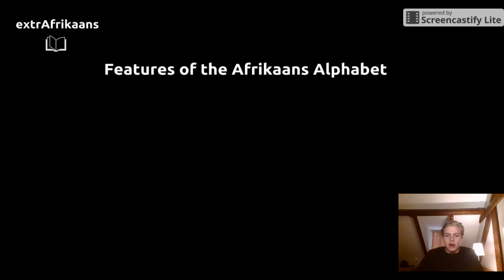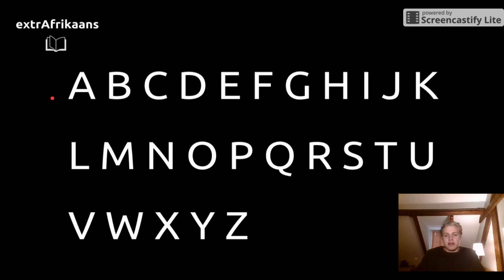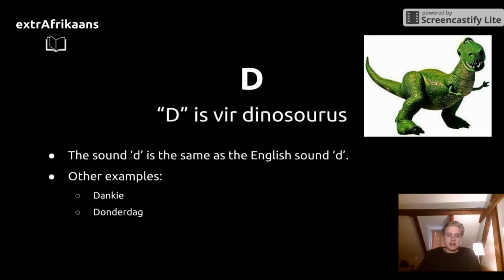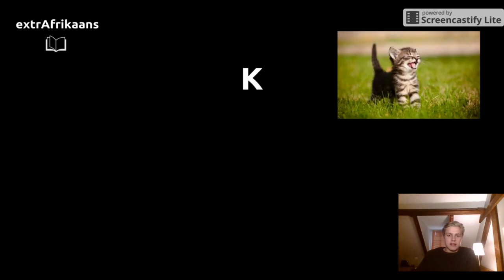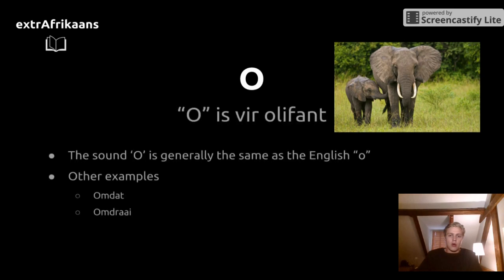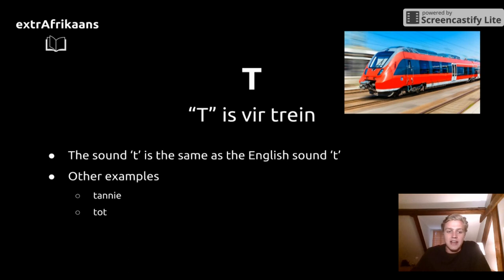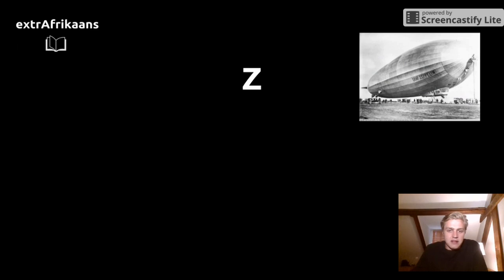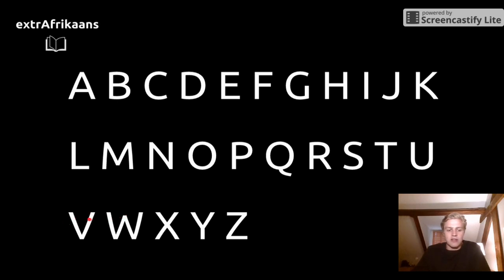1. The Afrikaans Alphabet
The first step in mastering Afrikaans is learning the Afrikaans alphabet. I'll walk you through the Afrikaans alphabet. Let's get going.